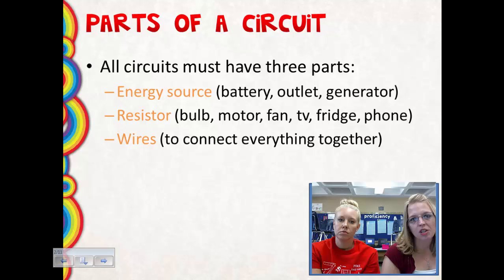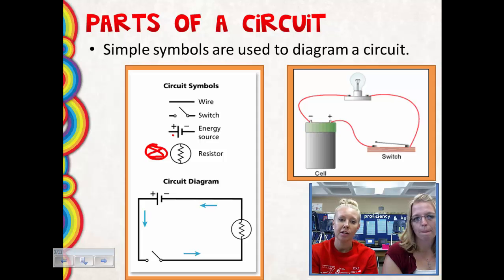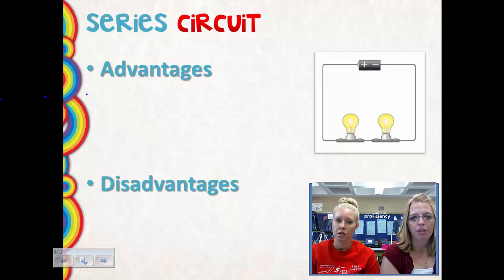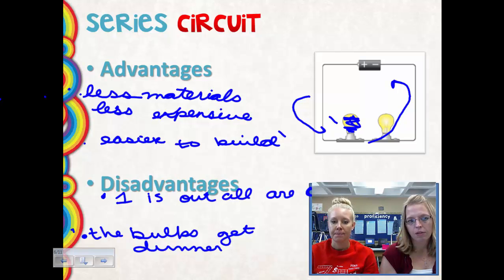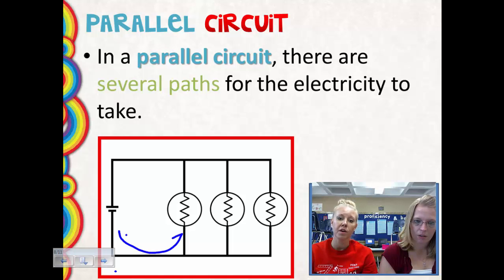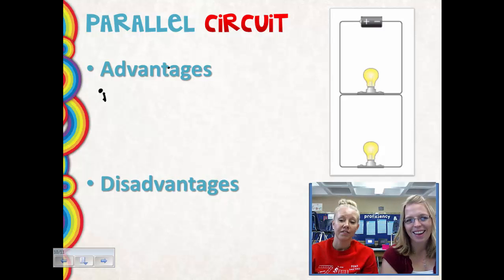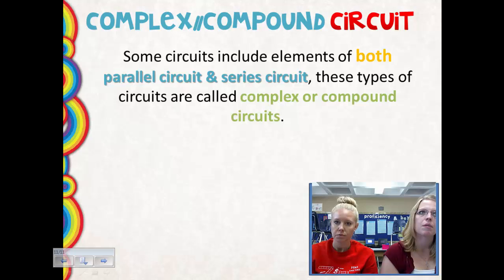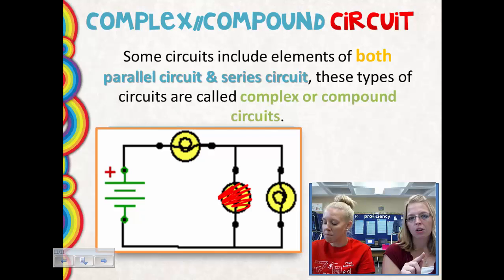types of circuits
Types of circuits flipped video notes